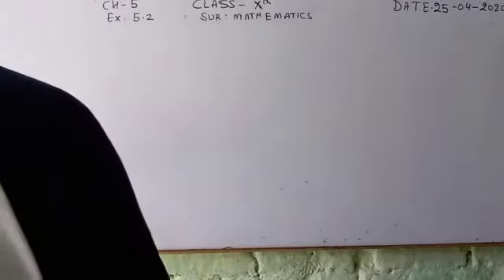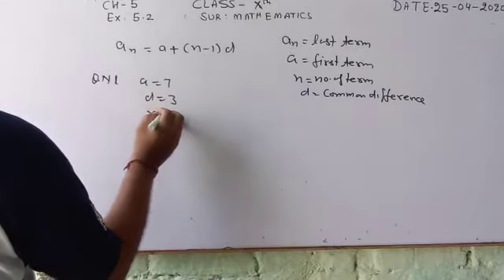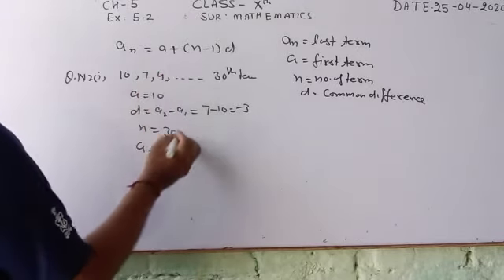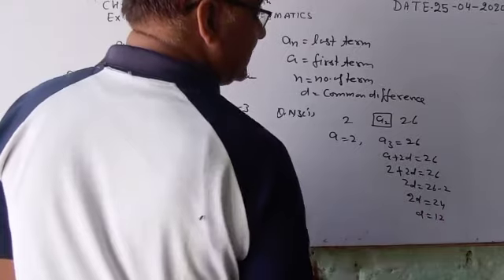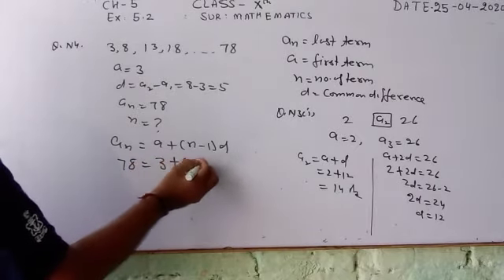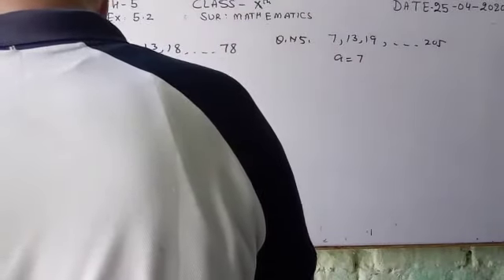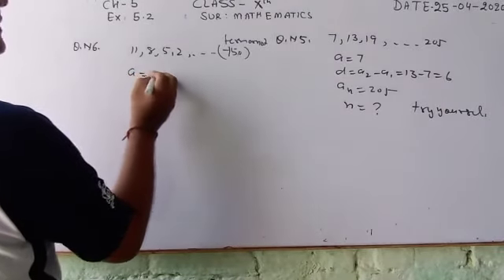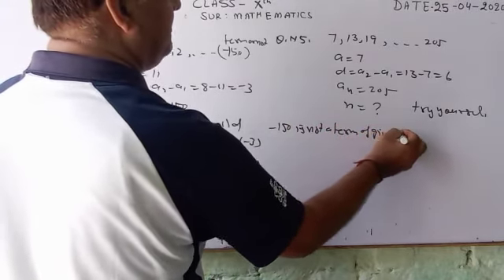Class 10 maths topic-ex 5.2 by UD sharma